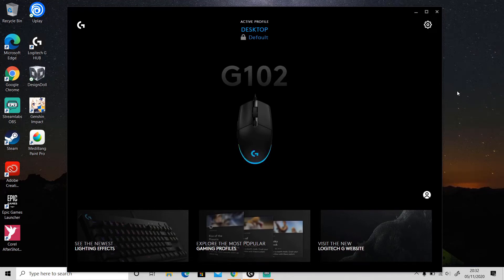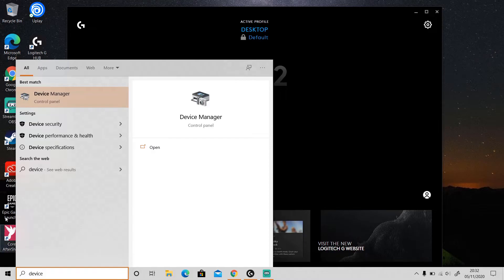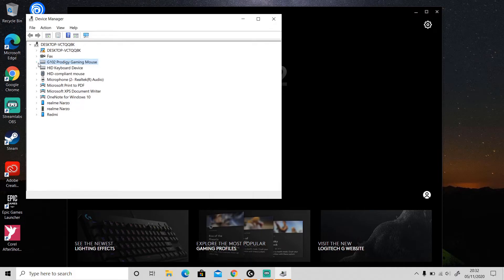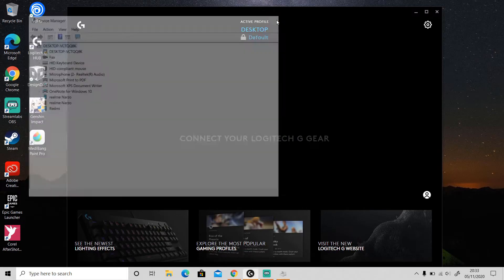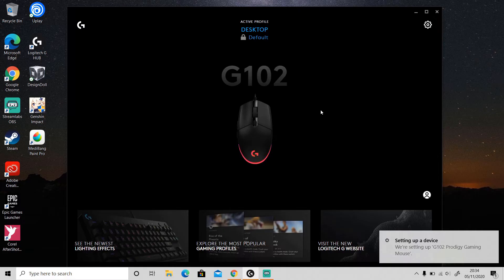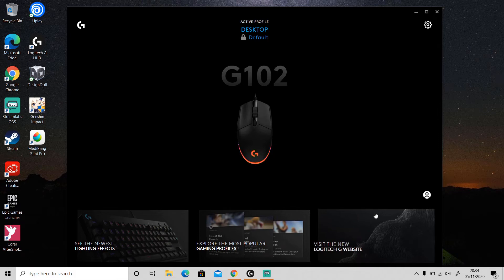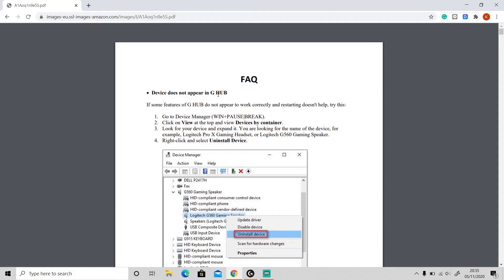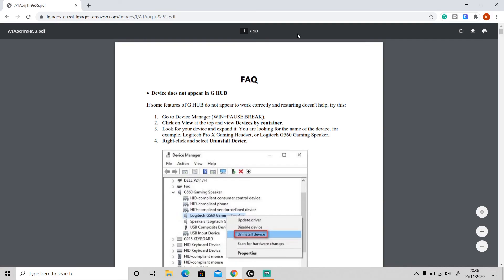How to Fix Device Does Not Appear in Logitech G HUB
In today's video, as promise, I'm gonna show you how to fix device doesn't appear in Logitech G HUB.
All you have to do is to uninstall your device and then install it again. Check out this video to see how to do it step by step.